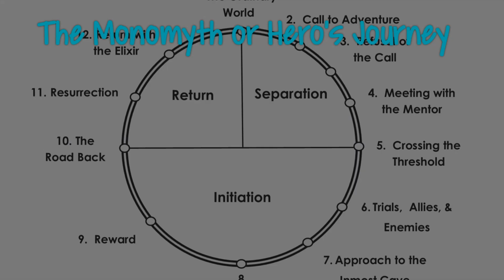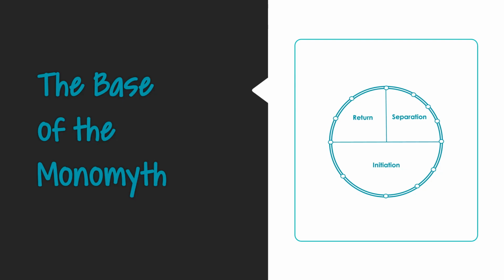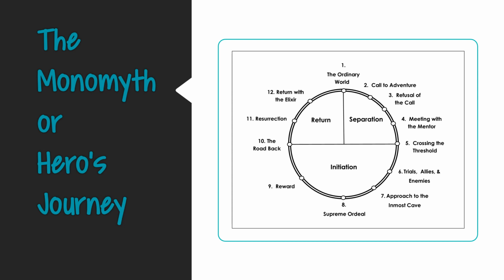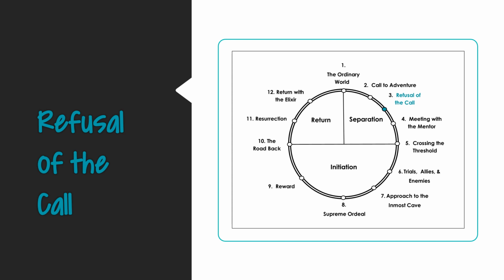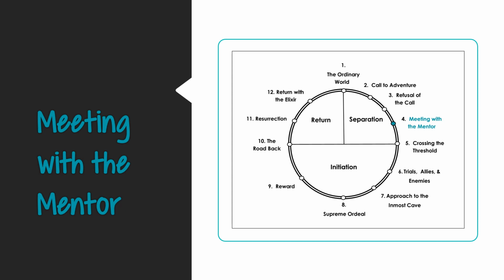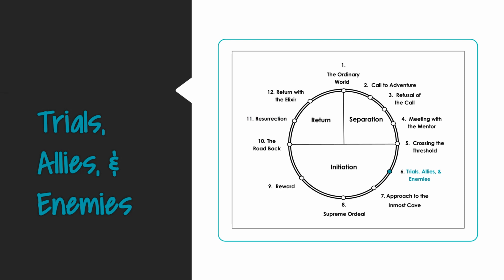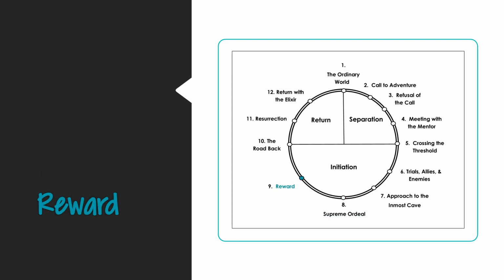The Monomyth Strikes Back: The continued importance of the Hero's Journey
A virtual presentation on the Monomyth for Grand Valley State University's Student Scholars Day (April 8th, 2020).

An introduction and overview of the Monomyth, or Hero's Journey and it's application to the research journey.

For the Q&A portion of this presentation, please post questions or the chat.

The subject guide on the monomyth can be accessed at libguides.gvsu.edu/monomyth.